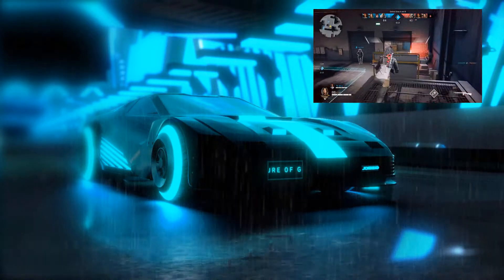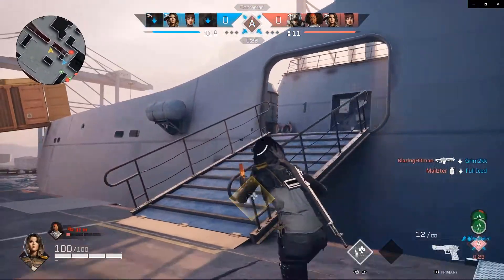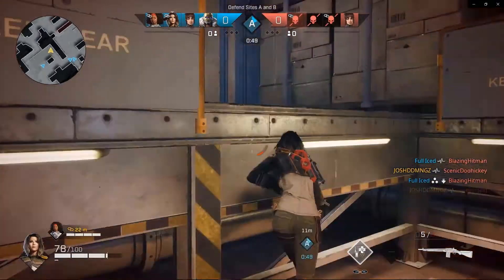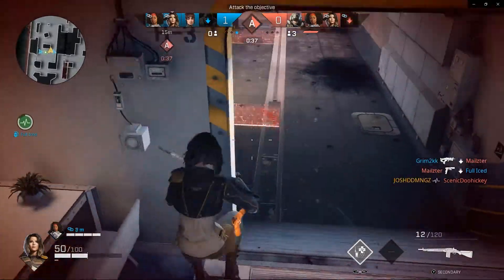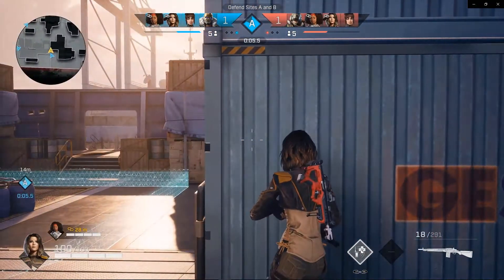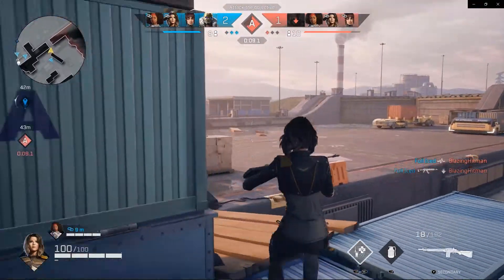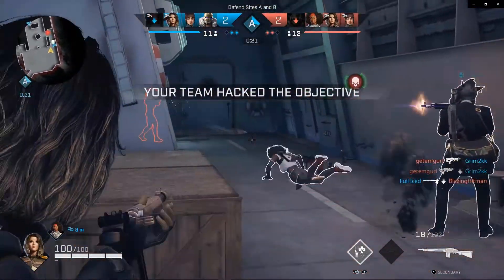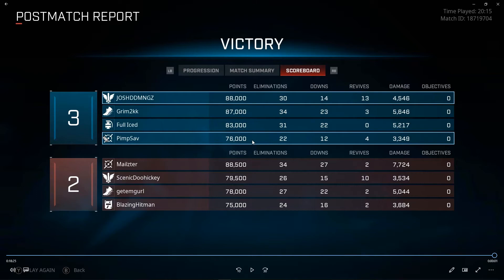DAHLIA Advanced Guide - Master Beginner Tips & Tricks - Lancer Combo OP - Rogue Company Gameplay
Learn how to master the new rogue company player - Dahlia! Here we will cover her abilities, weapons, and master op links with Lancer and Saint. We will also talk about tips and tricks on how to improve your gameplay, we will also talk about Rogue Company Updates & News, and much more. Enjoy the video!

Joshua D. Dominguez (JoshDDmngz)